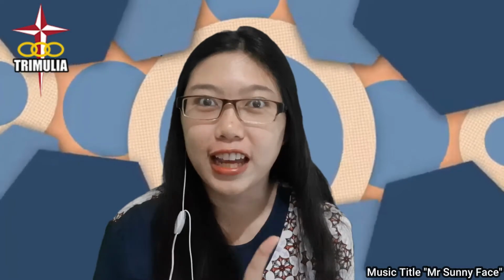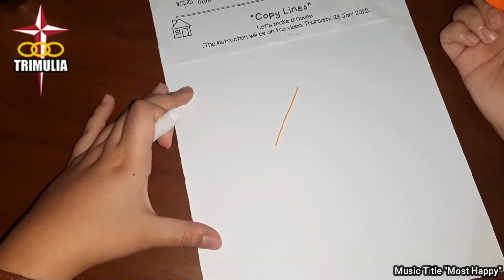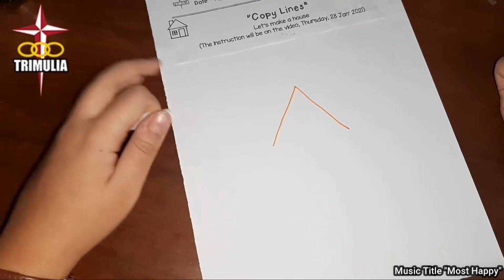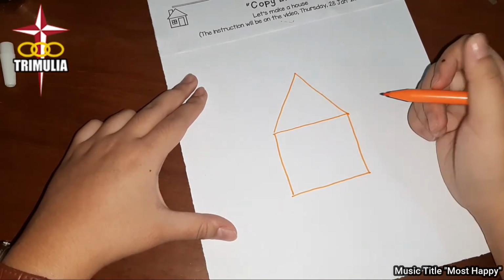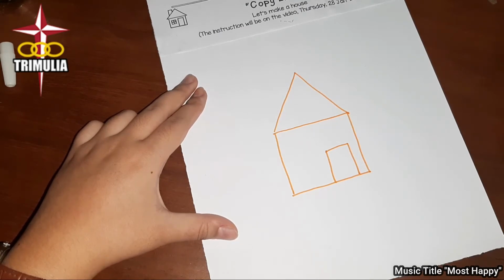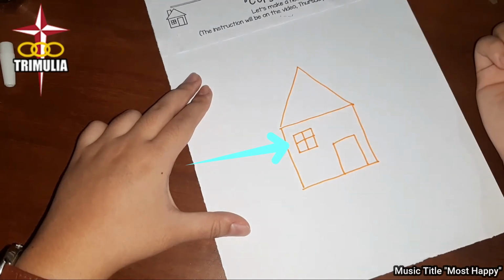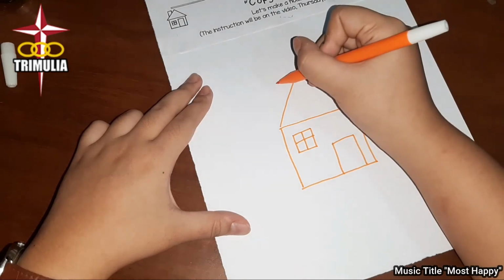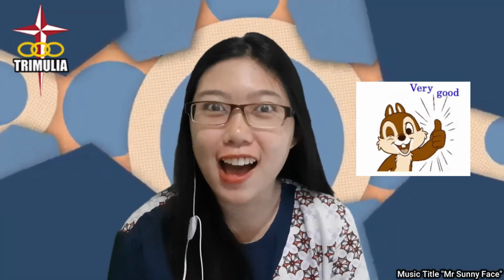Fine Motor | Nursery | Semester 2 - Week 3 | Copy Lines - Making a House | TKK Trimulia HITS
Fine Motor
Nursery
Semester 2 - Week 3
Copy Lines - Making A House
By Ms. Angia
TKK Trimulia HITS